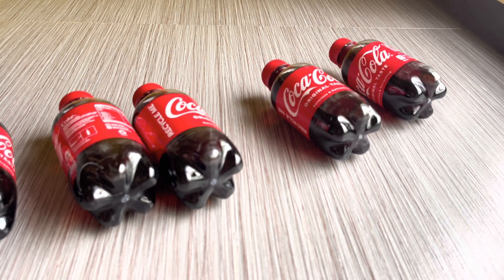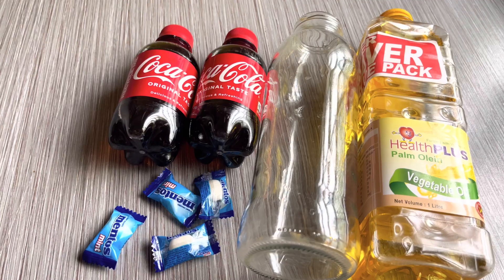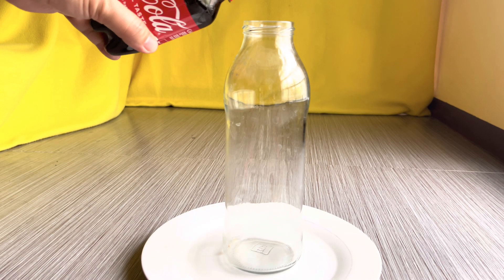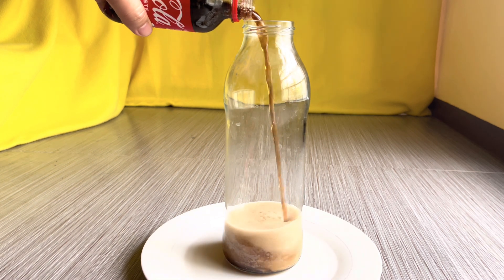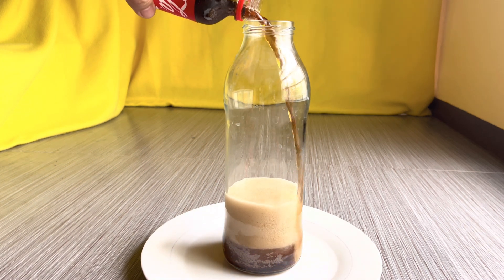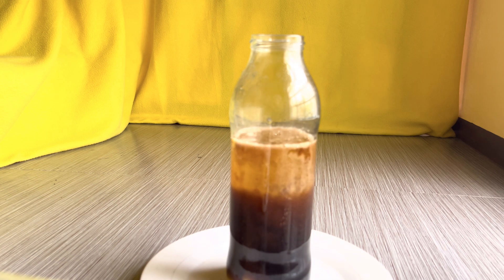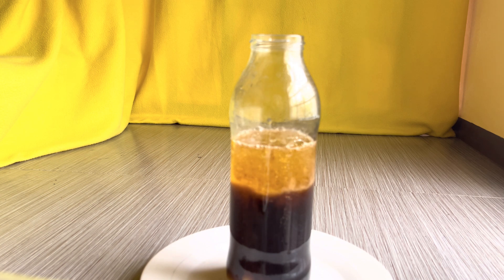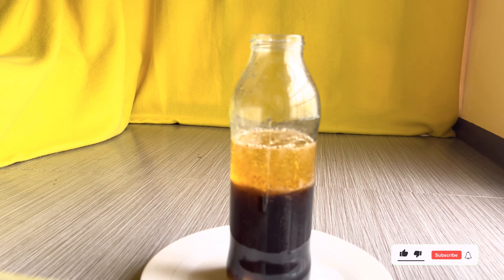WHAT HAPPENS WITH COKE and MENTOS IN OIL? 🥃 JamHomeScience Experiment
Welcome to JamHomeScience Experiment
This simple experiment demonstrates the chemical reaction between coke , mentos and oil.

For my Filipino KABABAYAN pasuporta po mga idolo❤️

Additionally, on my channel are
- Simple science experiment
- Science at home
- Science Facts
- Science Tricks